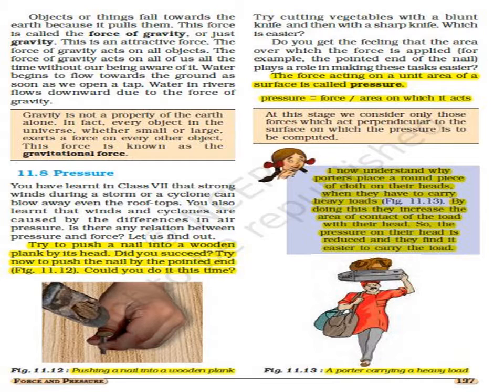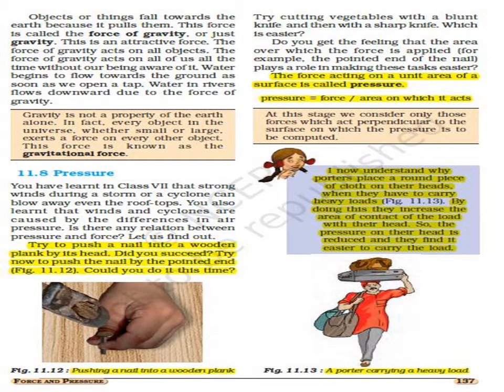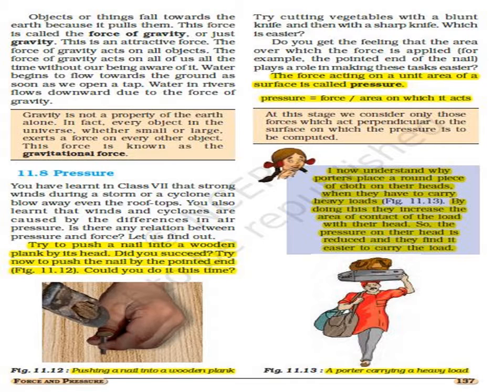FORCE AND PRESSURE LECTURE 3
HERE WE WILL DISCUSS WHAT IS PRESSURE